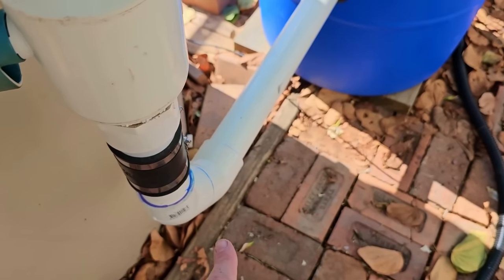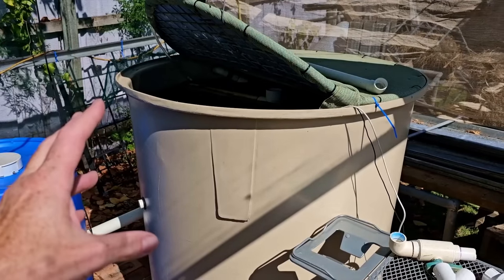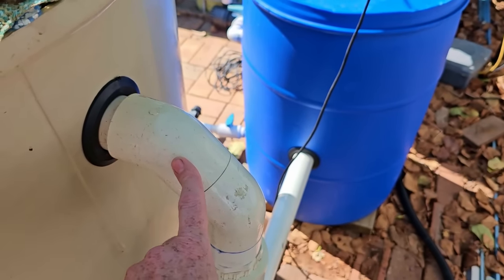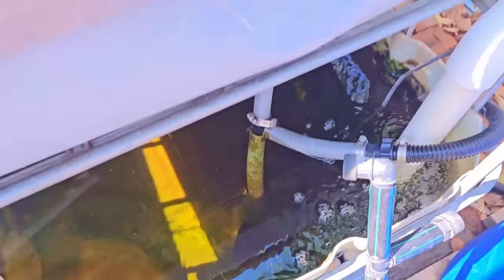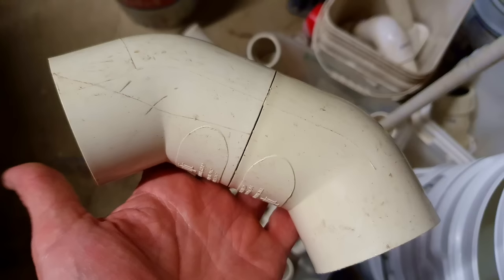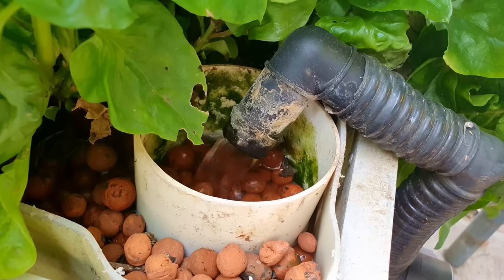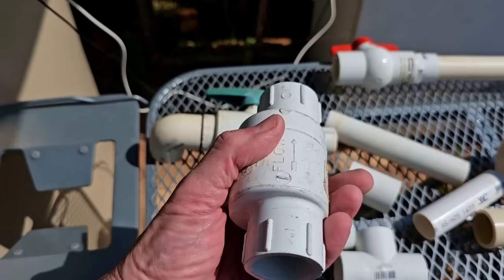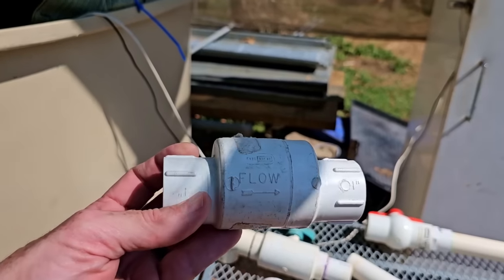ESSENTIAL Aquaponics Plumbing | DIY Fittings + Tips & Tricks Included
G'Day folks. This video is looking at a few Aquaponics Plumbing Rules of Thumb as well as an overview of popular plumbing methods along with a few helpful tips & tricks.
Don't forget to check out the links mentioned in the video down below.
Rob

Uniseals, Bell Siphons & Bulkheads for US Viewers,

Sally Weiner
Woodworking Chicago based Artist
Etsy Store,